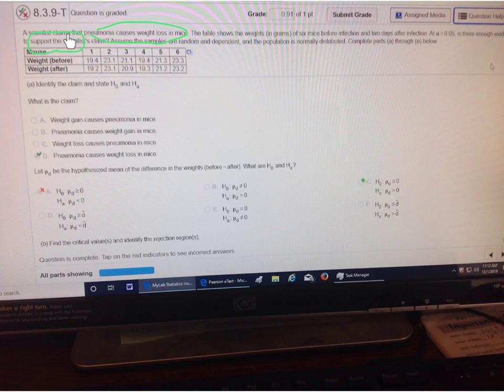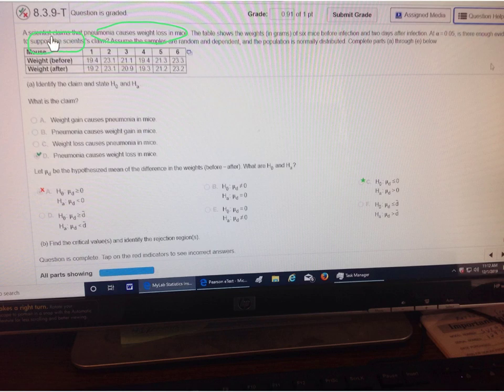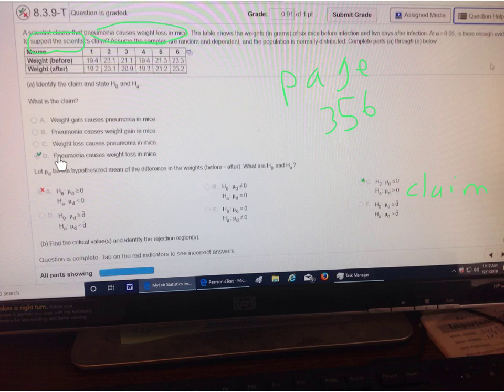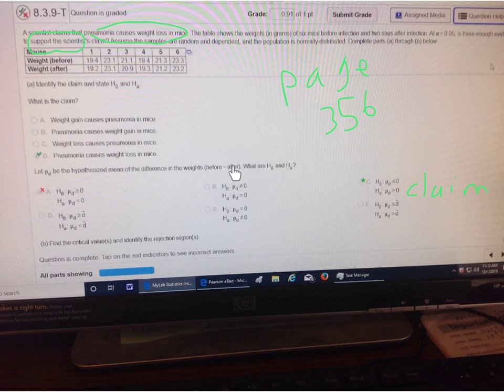support a claim